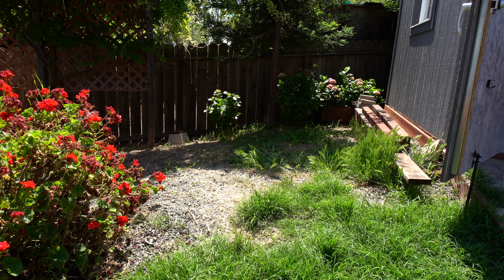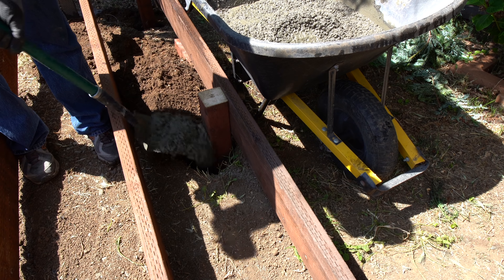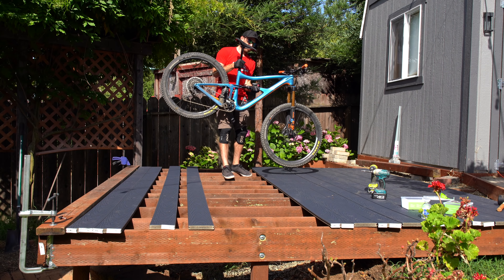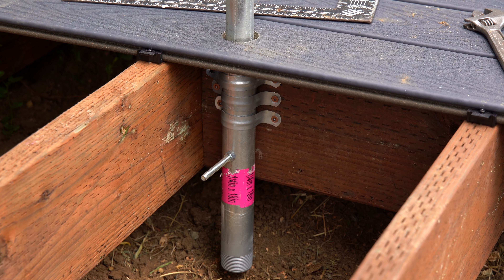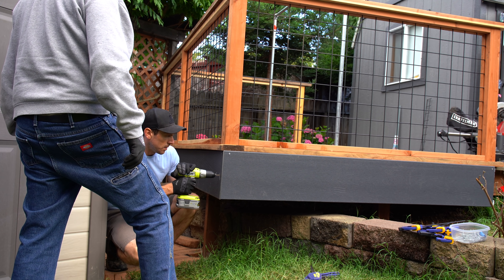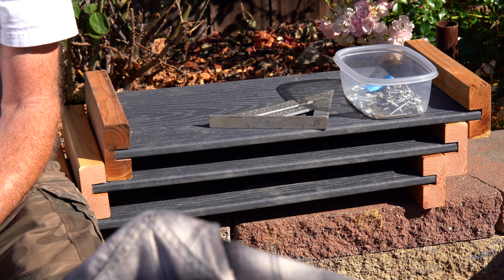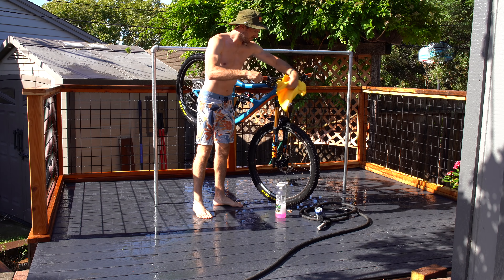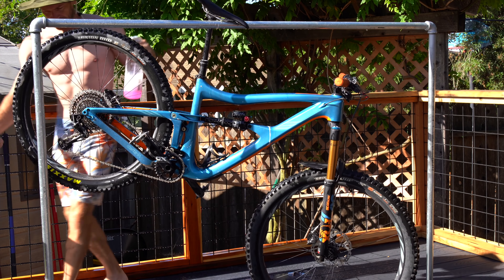Building the bike wash of my dreams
Now that the inside of the nuggetorium is looking good, it’s time to work on the outside. My dad and I put together a really nice bike stand / bike wash so I could move all of my bikes out of the way and into a safe spot AND have an easy place to hose them down. BKXC Sr. worked really hard to turn my dream into a reality, thanks Dad.

Your support, IN ANY FORM, keeps this channel alive!